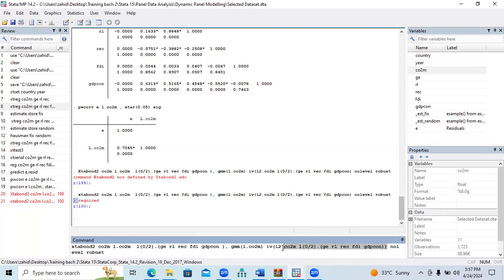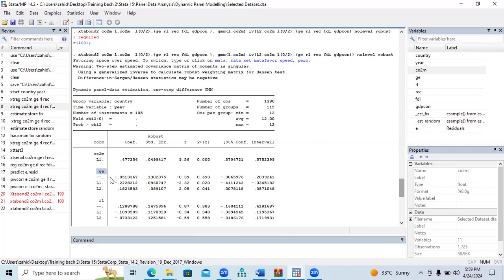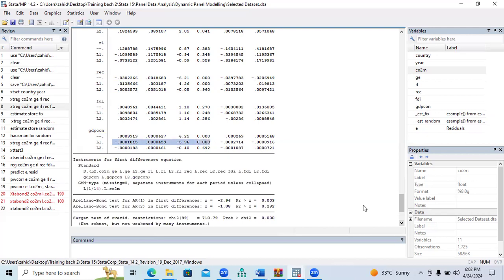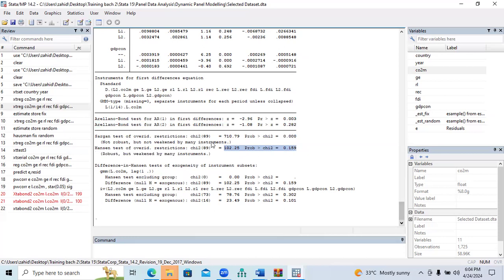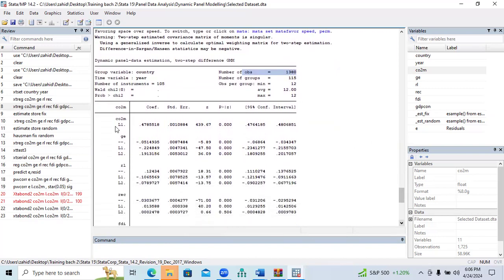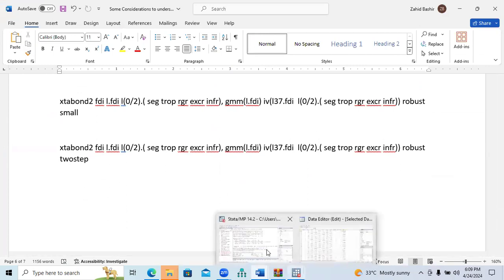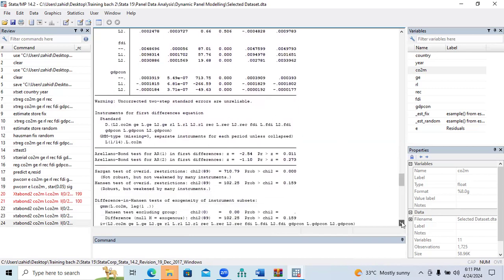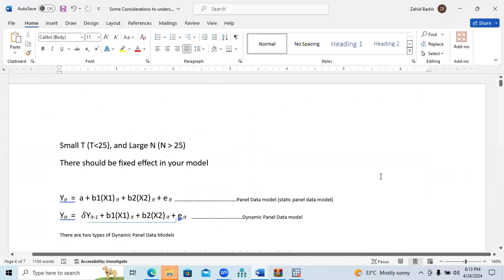Stata Training Day - 20: Dynamic Panel GMM Estimation Part 2